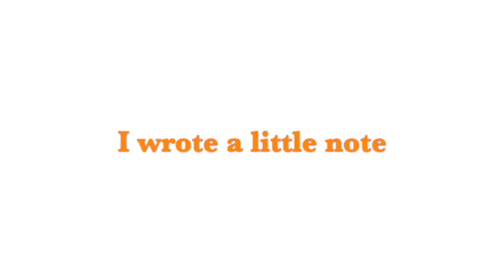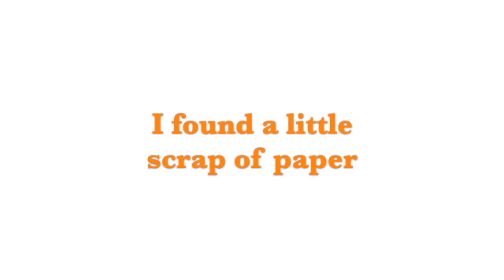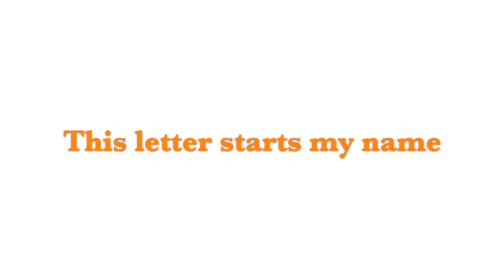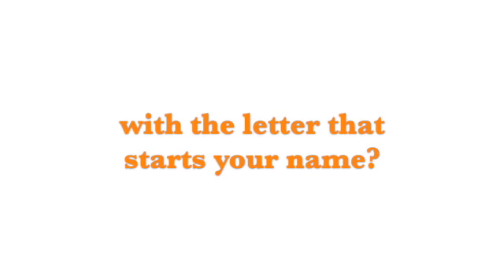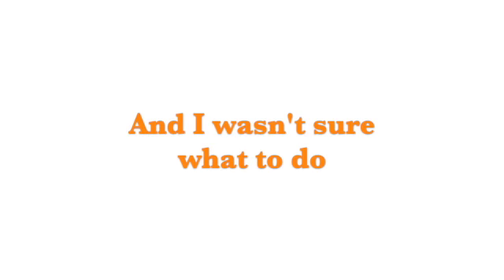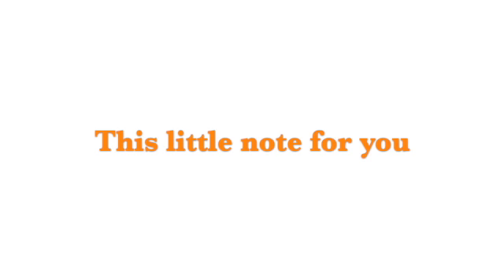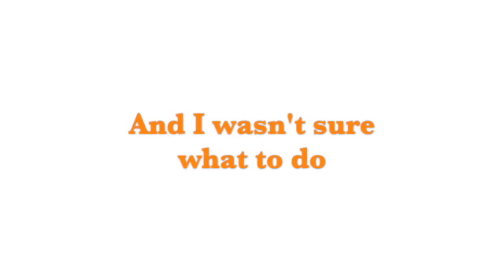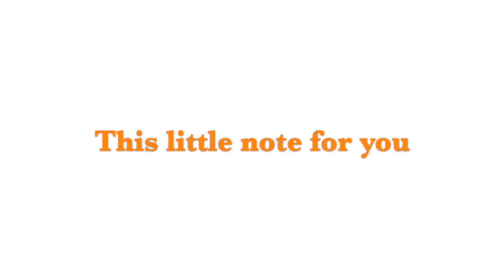This Little Note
A kindergartener's feelings poured into three letters on a scrap of paper!